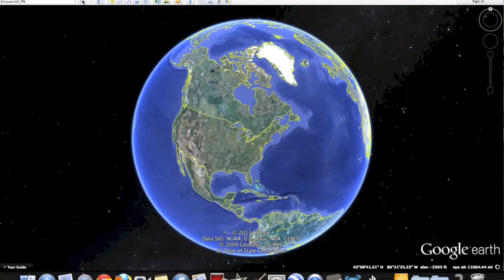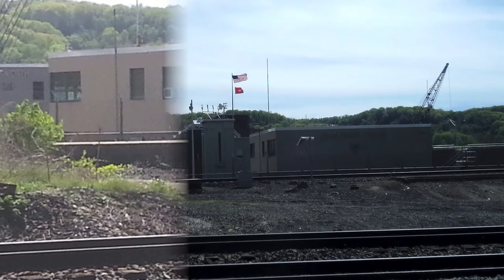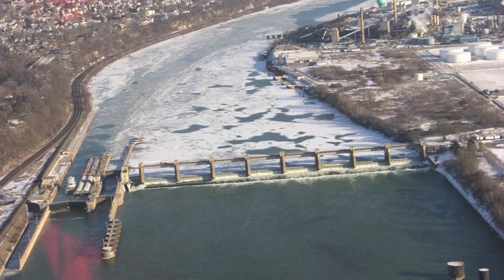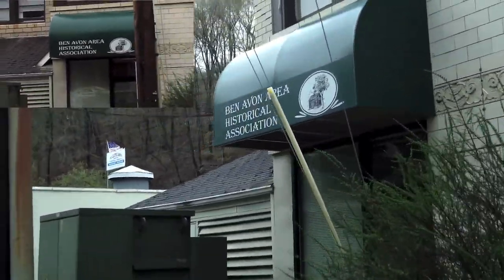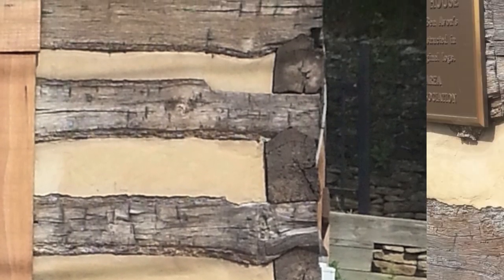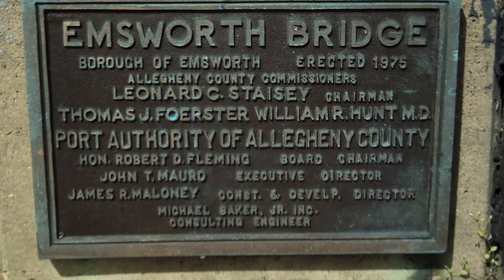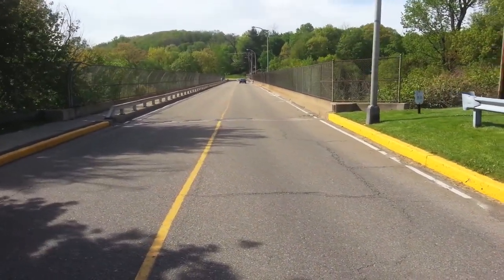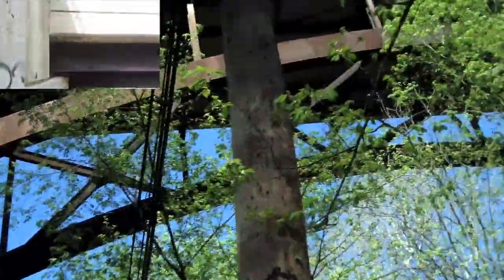8th Grade Student's Emsworth Landmarks Documentary